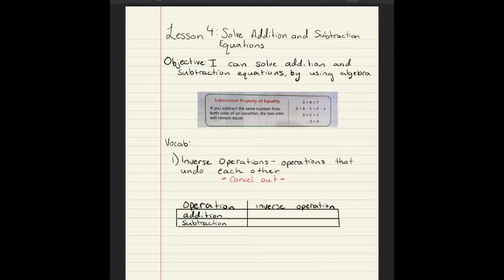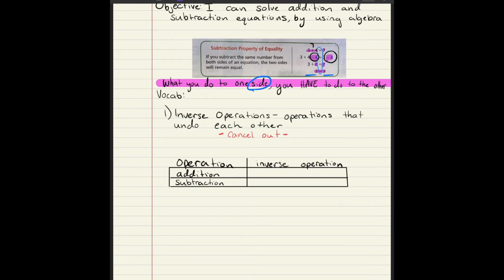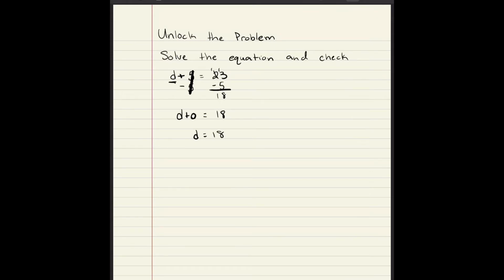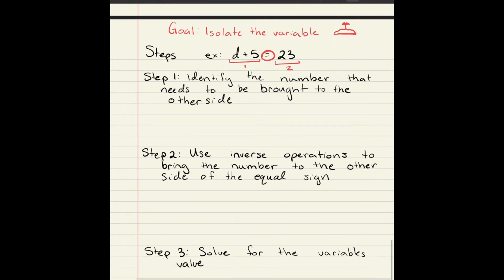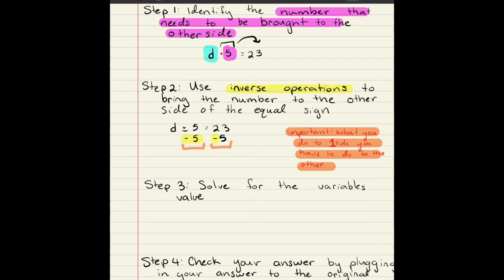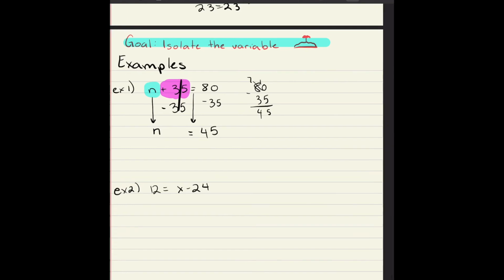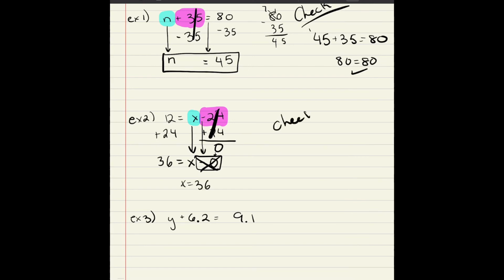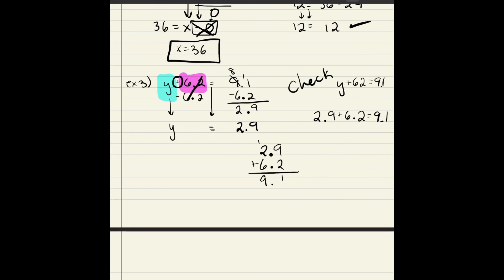Lesson 4: Solve Addition and Subtraction Equations